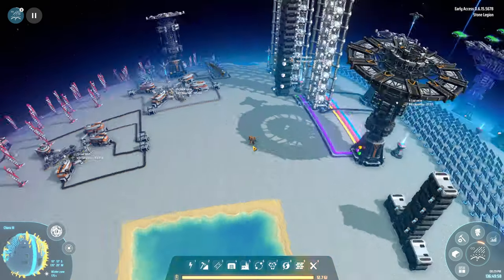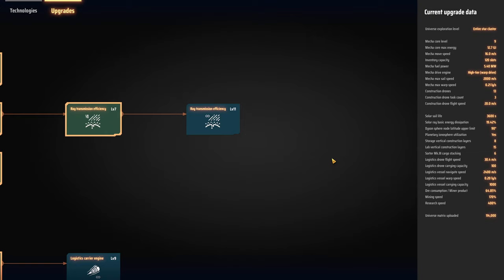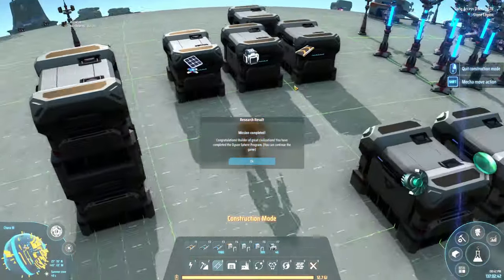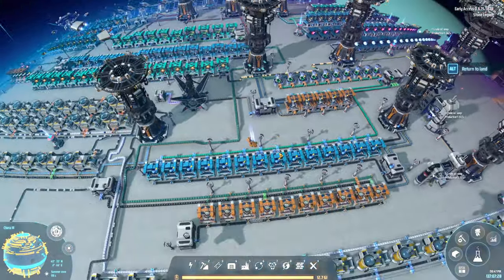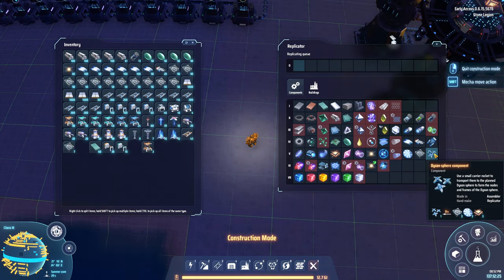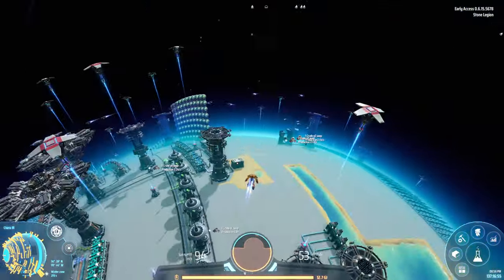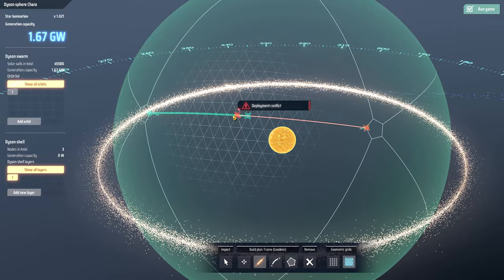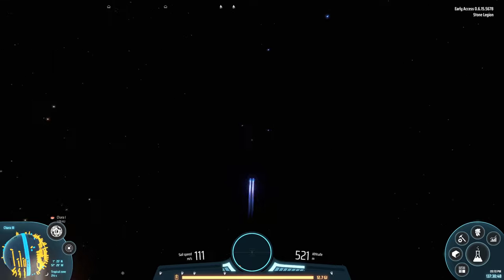Dyson Sphere Program - Part 23 - Building a Dyson Sphere and Launching Small Carrier Rockets